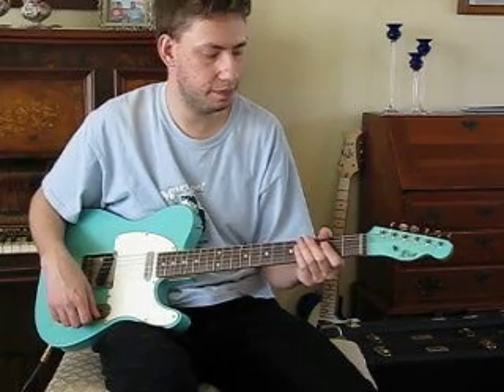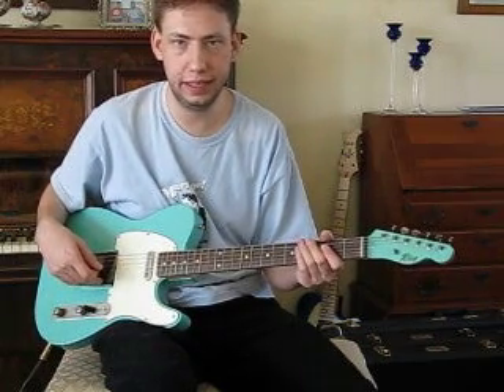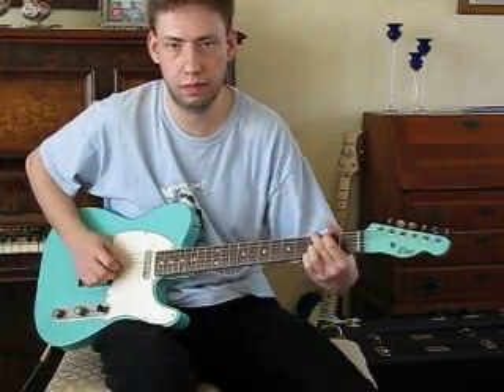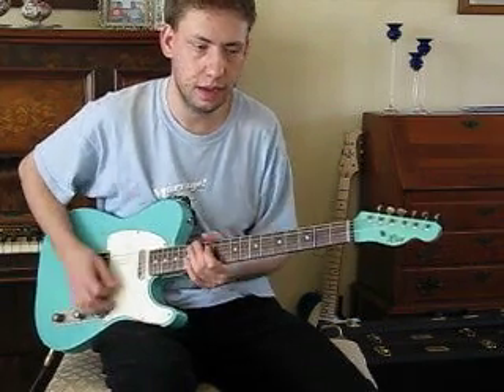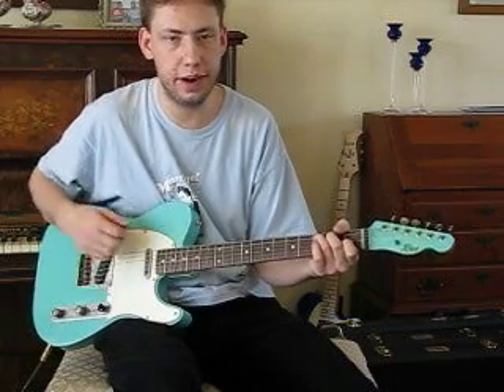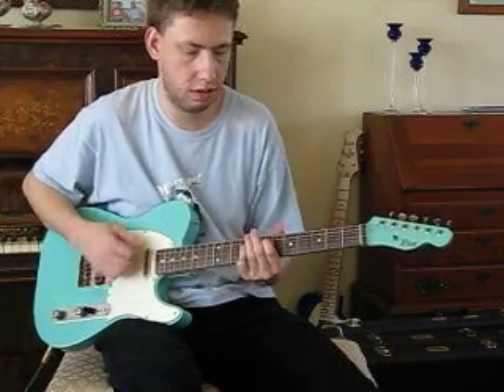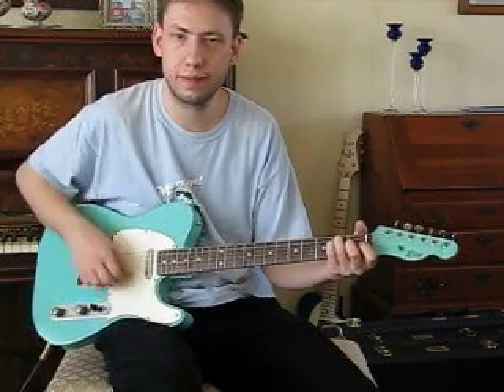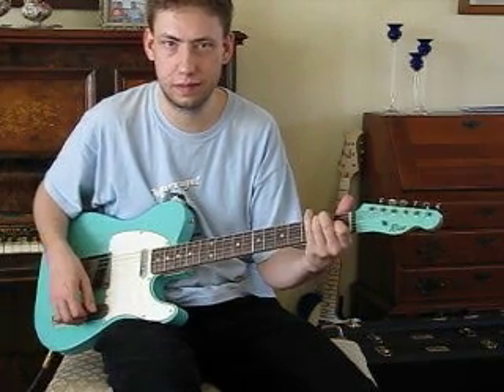Rice Custom Guitar #110 Seafoam Green T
Chris Rice playing RCG 110 through a Fender Deluze Reverb amplifier.